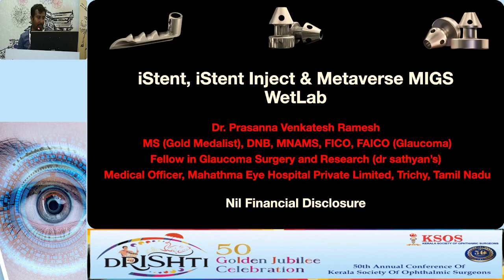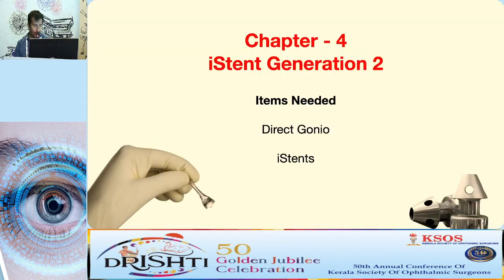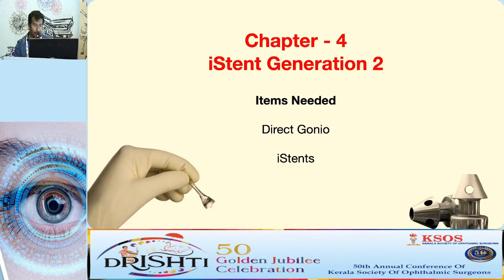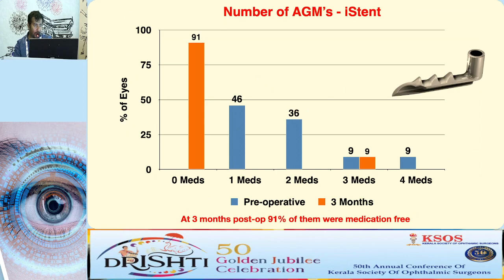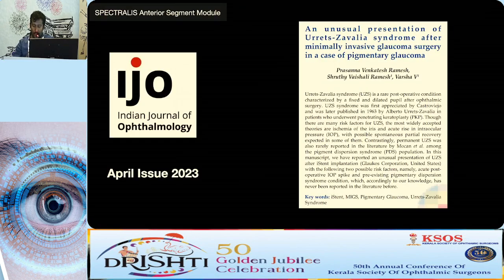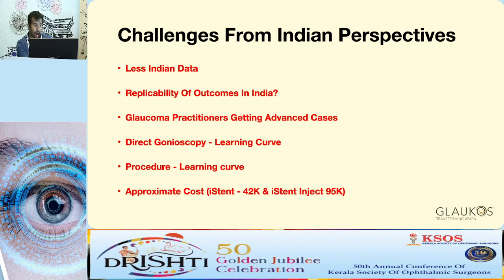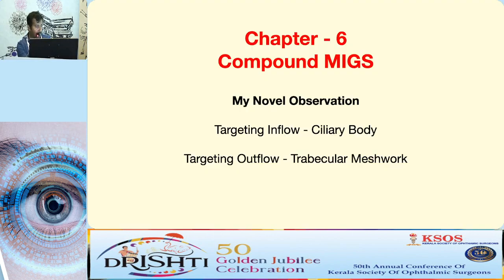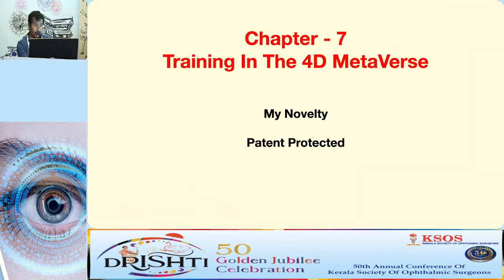KSOS2023 IC59 Topic Dr Prasanna Venkatesh Ramesh iStent, iStent inject & Metaverse MIGS WetLab